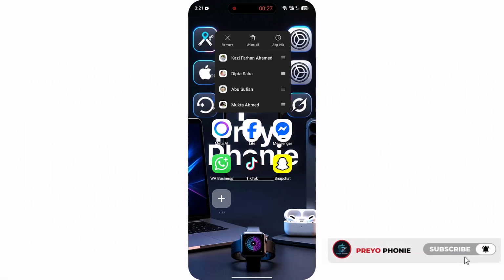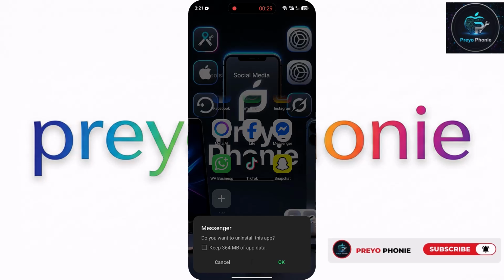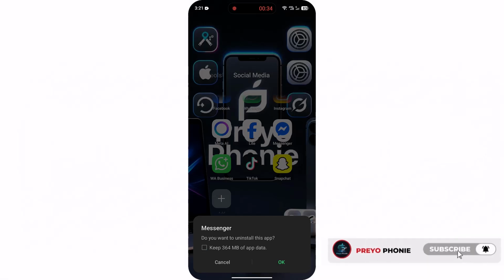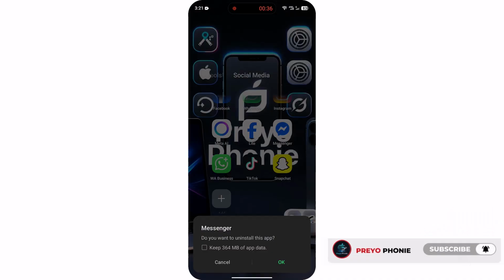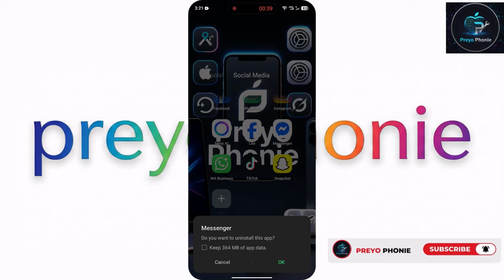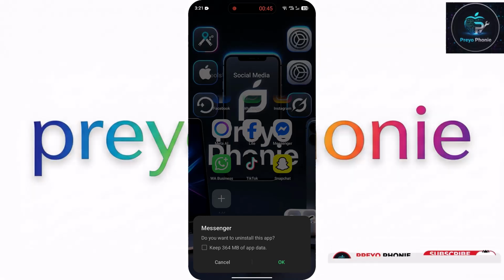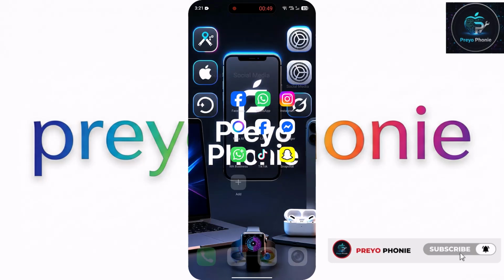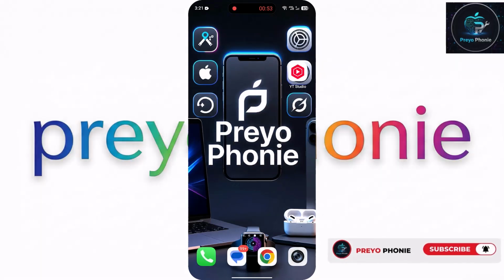How to Uninstall Messenger (2026) – iPhone & Android Guide!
Need to free up some space or take a break from social media? 📱 In this Preyo Phonie guide, we show you the quickest 2026 method to uninstall the Messenger app on both iPhone and Android. We walk you through the proper way to remove the app icon and clear local data from your device library. Learn how to manage your apps like a pro and keep your smartphone organized. Watch now to declutter your phone today! 🚀

0:00 — Intro: Managing Your Device Storage in 2026

0:15 — Step 1: Finding Messenger in Your App Library

0:30 — Step 2 & 3: The Long-Press Shortcut to Uninstall

0:45 — Mid-Video CTA: Join the Preyo Phonie Tech Squad! 1:00 — Step 4: Final Confirmation (iOS vs. Android differences)

1:15 — Step 5: Verifying Complete Removal & Data Clearing

1:25 — Professional Outro & App Management Tips